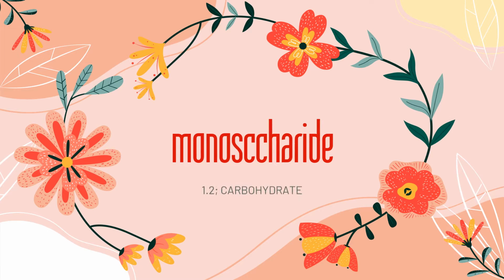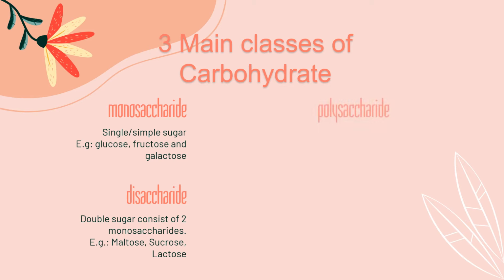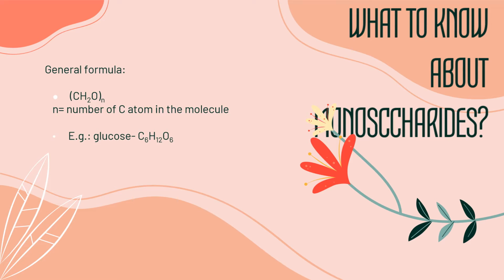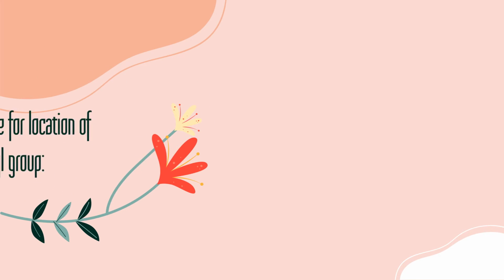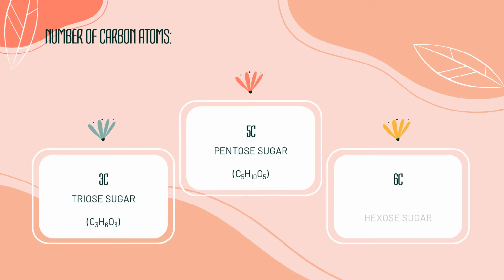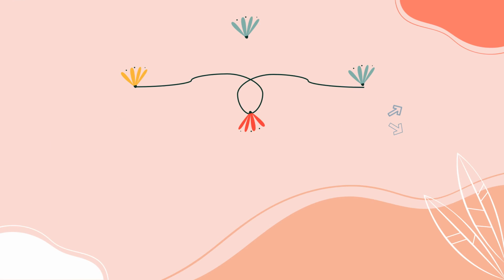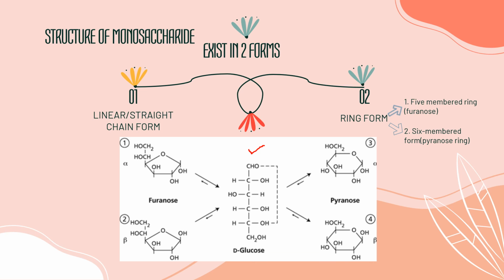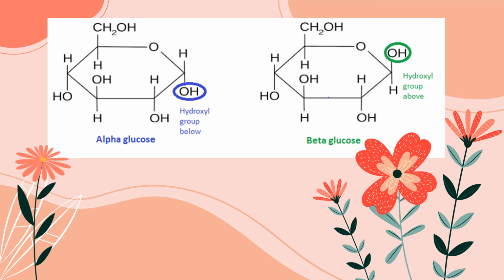1.2 CARBOHYDRATE - Aiman Najah S5T3 20/21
Monosaccharide